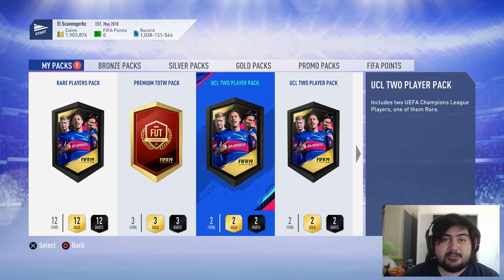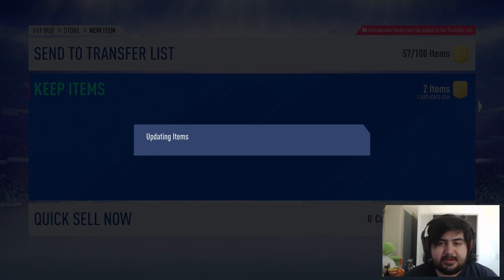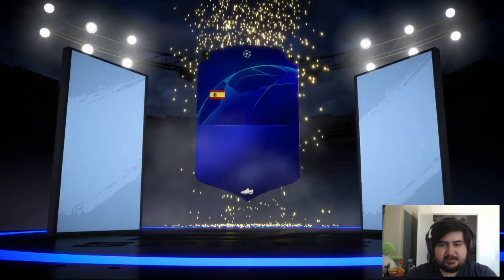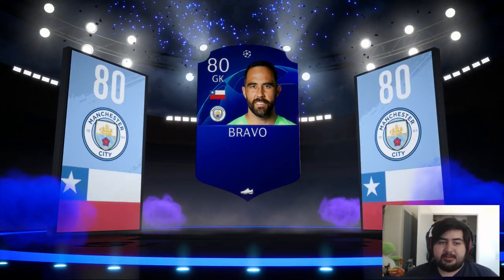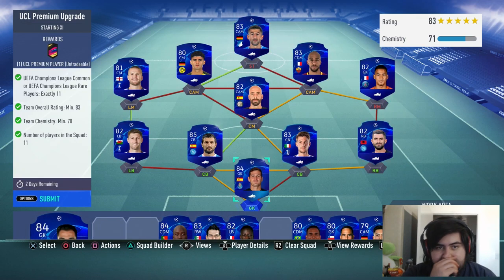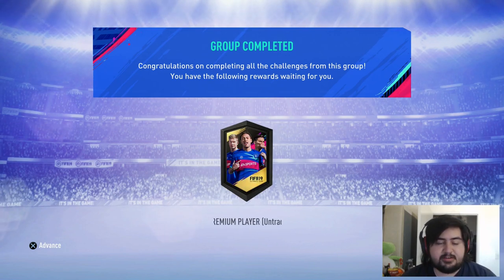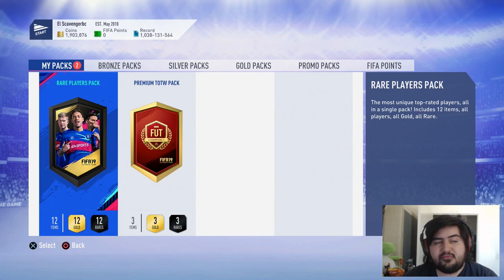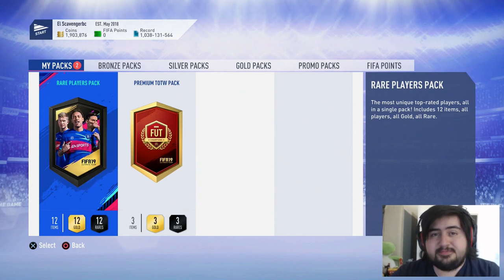WALKOUTS! UCL PREMIUM UPGRADE! UCL UPGRADES! FIFA 19 ULTIMATE TEAM [Edited Reupload]